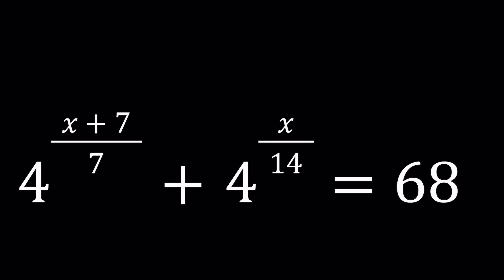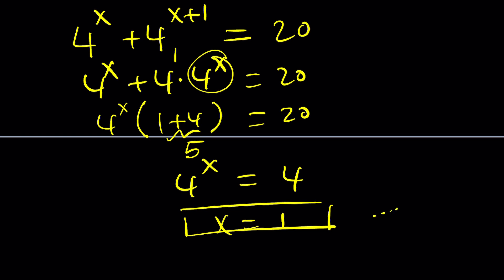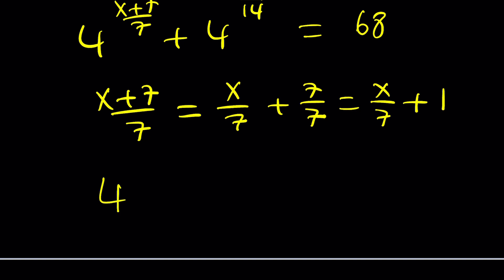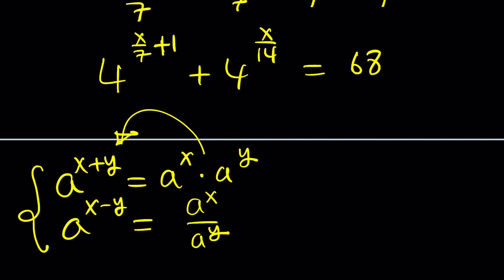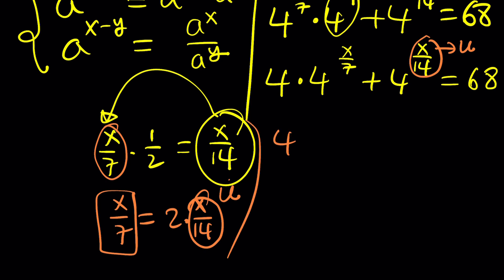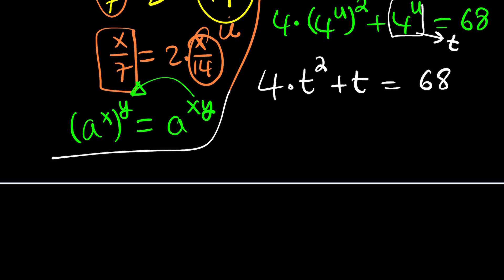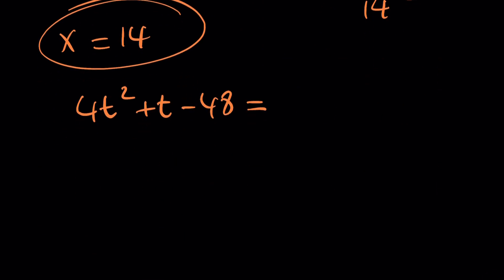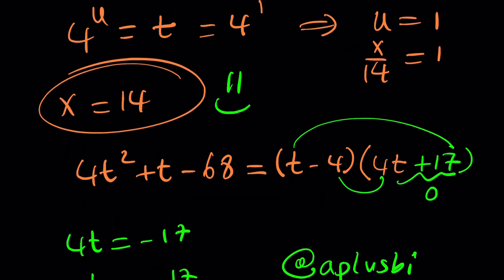Math Riddle with a Twist!